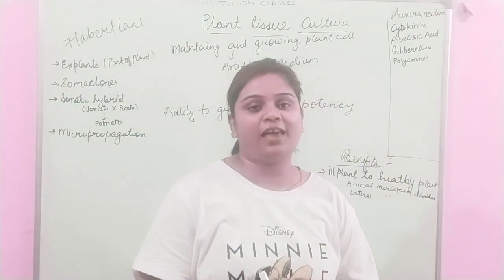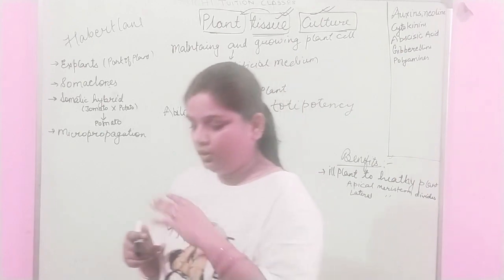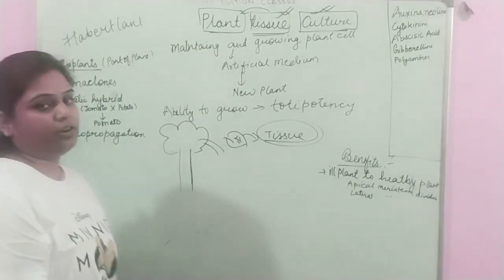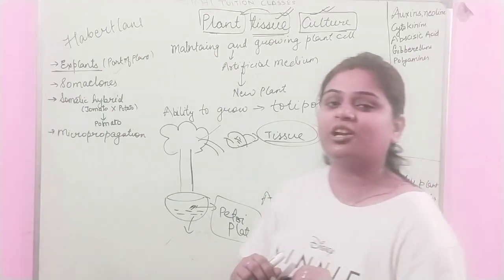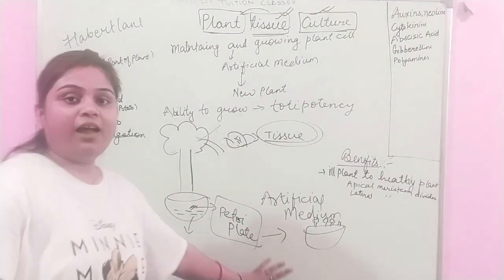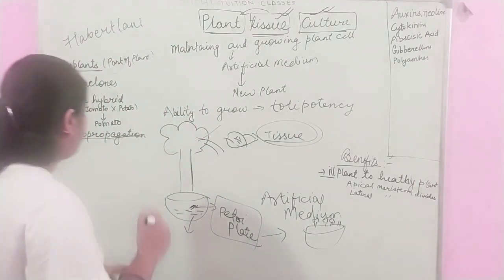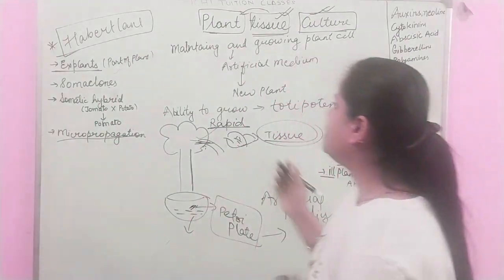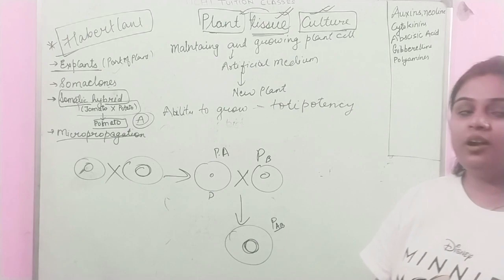plant tissue culture # Class-10,12# plant reproduction